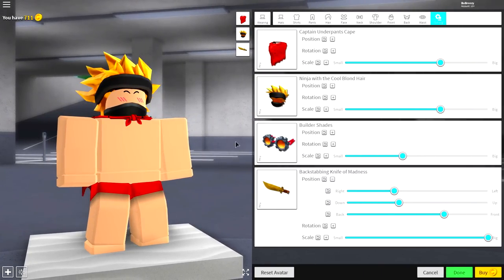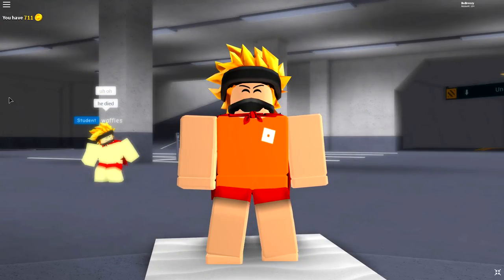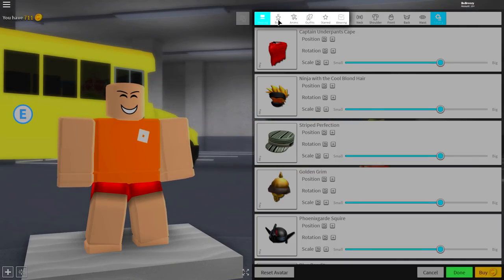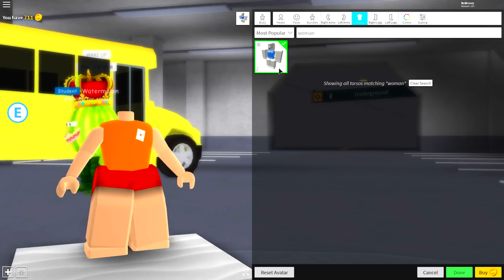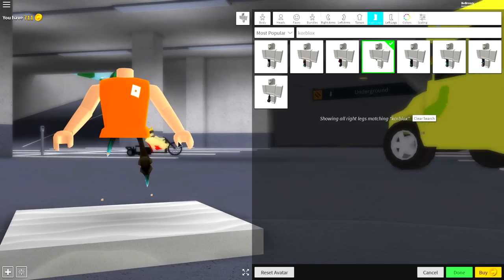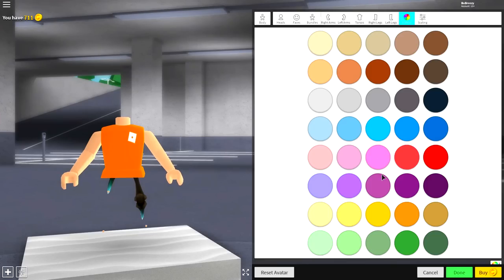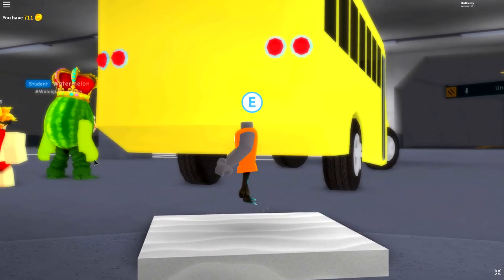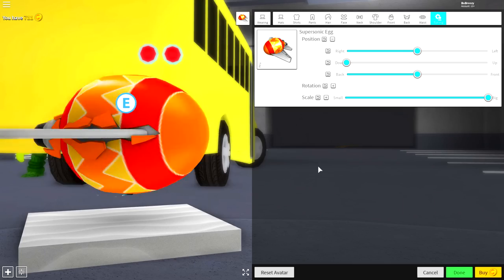HOW TO A ROCKETSHIP IN ROBLOXIAN HIGHSCHOOL!!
HOW TO A ROCKETSHIP OR SPACESHIP IN ROBLOXIAN HIGHSCHOOL!!

Today were going to be creating a spaceship or rocket aka rocketship in roblox

--Credits--